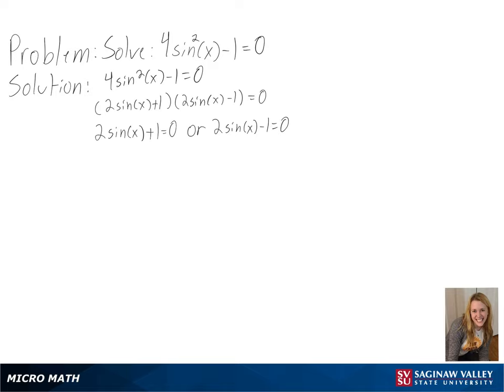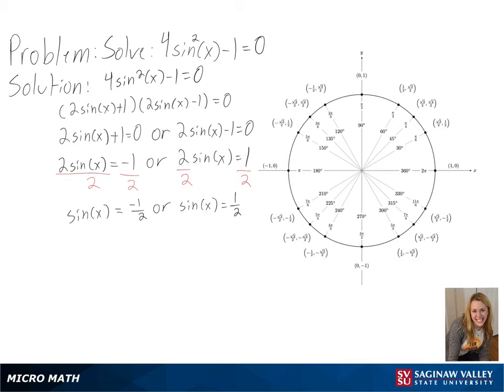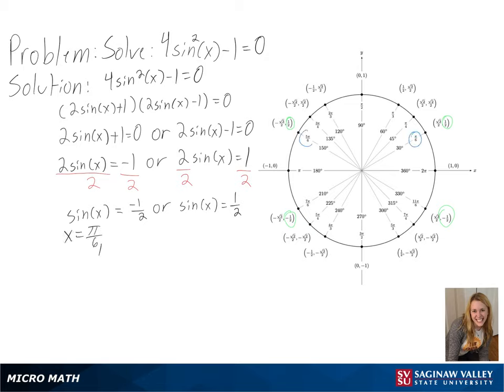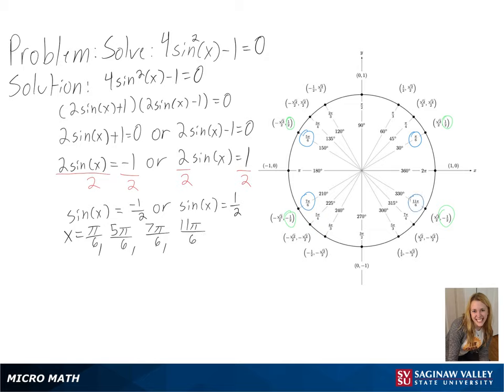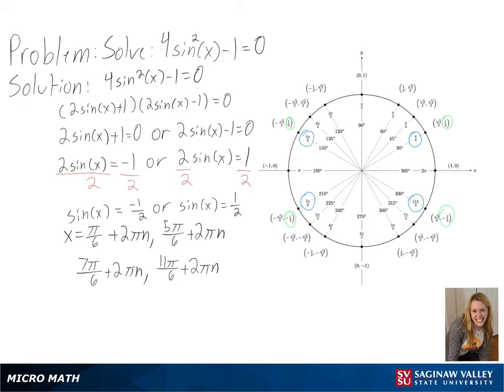Trigonometric Equation: Solve 4 sin^2 (x) - 1 = 0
Anna from SVSU Micro Math helps you solve a trigonometric equation.

Problem: Solve 4 sin^2 (x) - 1 = 0

Level: precalculus